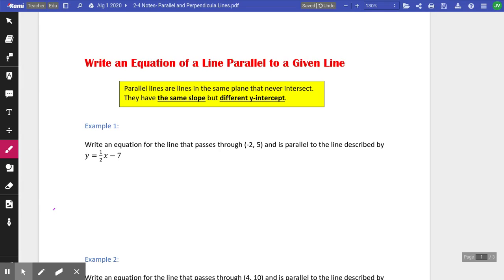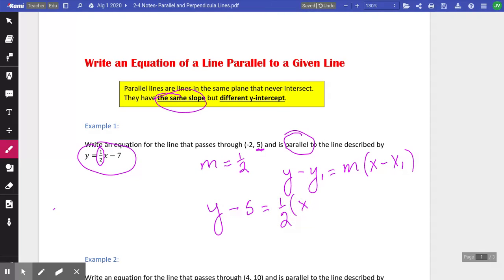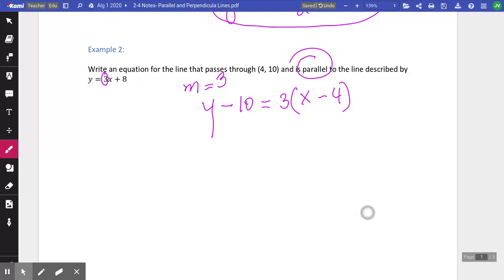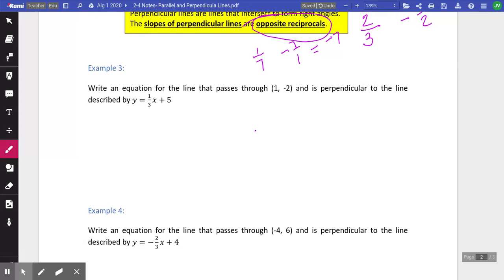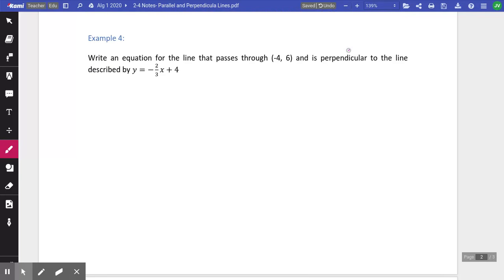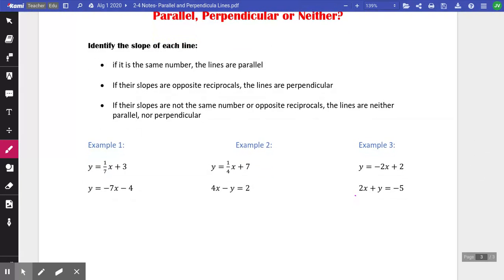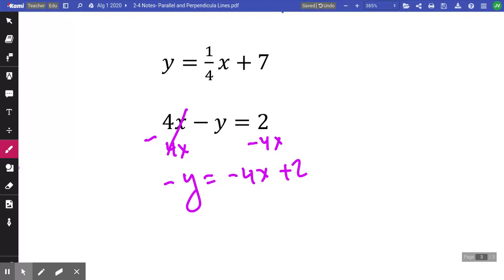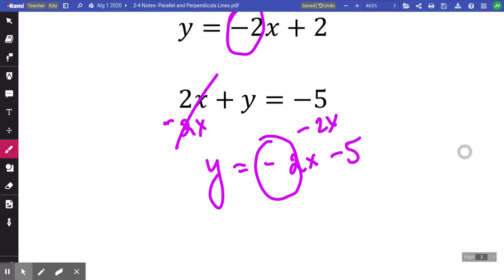Writing equations of parallel and perpendicular lines